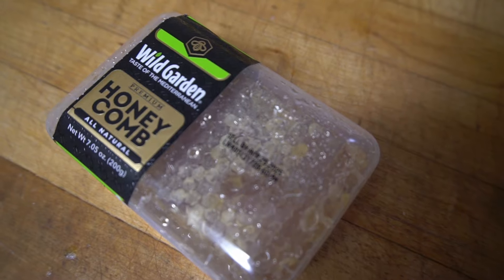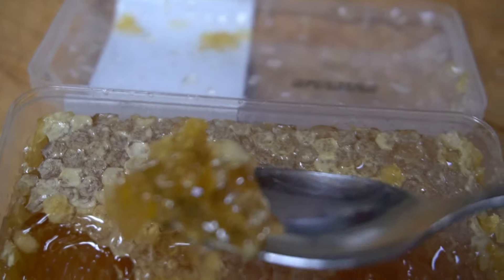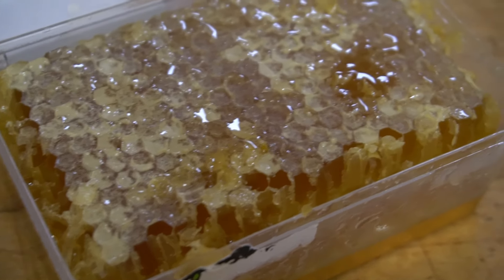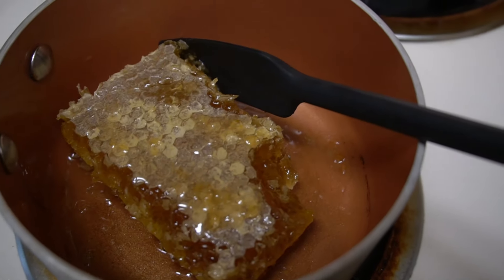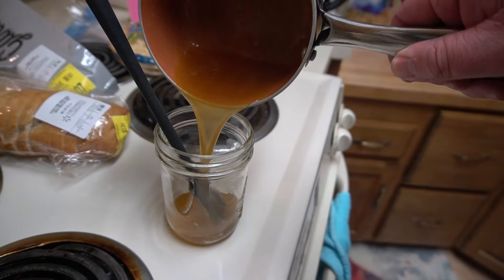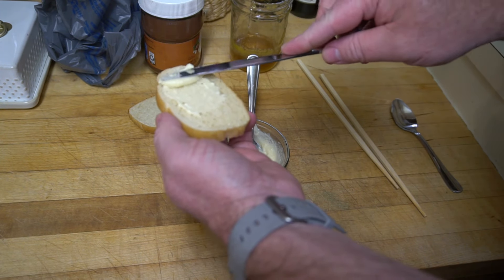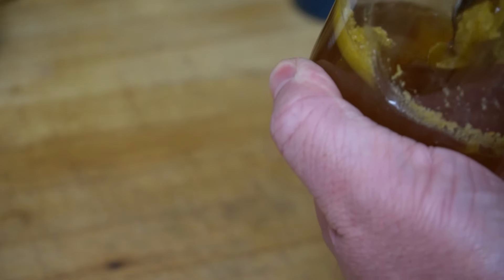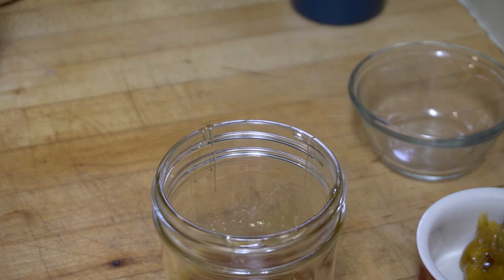How to separate honey from honeycomb (stovetop method)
Info listed on the Amazon product page:

Wild Garden 100% Pure Raw Gourmet Honeycomb, 100% All-Natural, No Additives, No Preservatives, Fresh From The Farm! 7.05 oz Pack of 1

Flavor Honey Comb
Brand Wild Garden
Item Weight 7.05 Ounces
Package Information Jar
Specialty Gluten Free
ALL-NATURAL Premium Honeycomb is a delightful delicacy with the natural benefits of pure honey in an edible comb.
FRESH FROM THE HIVE! Our honeycomb is pure, raw, and unrefined; it’s as close to the beehive as possible.
VERSATILE A spoonful can keep you energized! Spread on toast, add to tea, drizzle on salads, or eat from the comb.
GREAT FOR GIFTS since so few people have tried this delicacy and it’s securely packed & shipped.
MADE BY HEALTHY BEES with sustainable farming practices for a thriving and sustainable bee community.